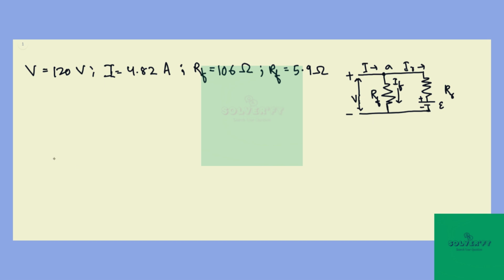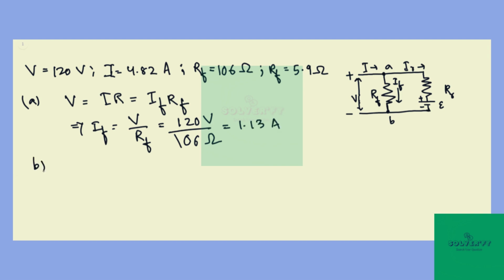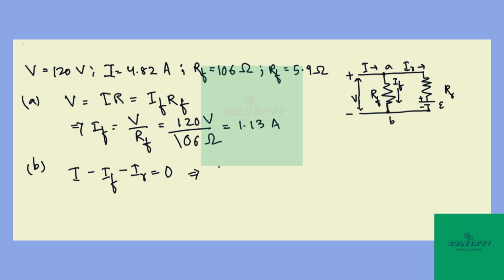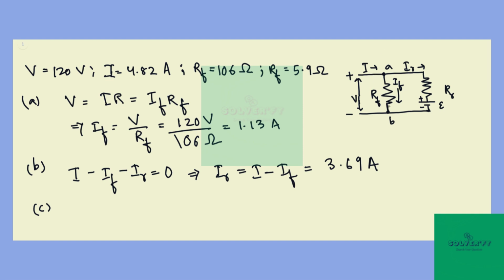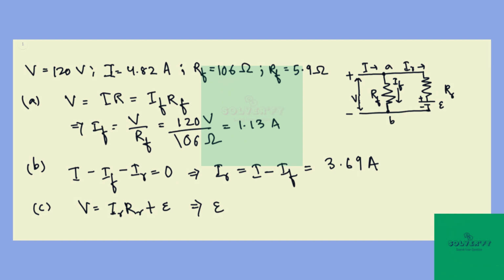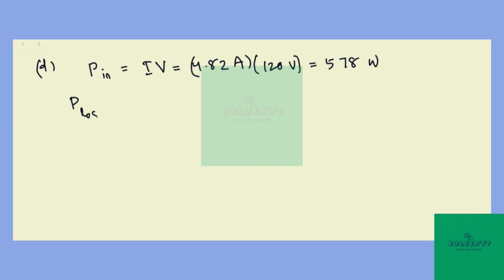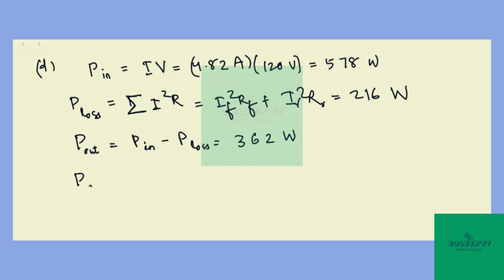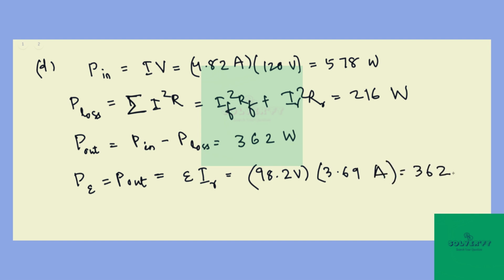[Physics] In a shunt-wound dc motor with the field coils and rotor connected in parallel ( ), the re